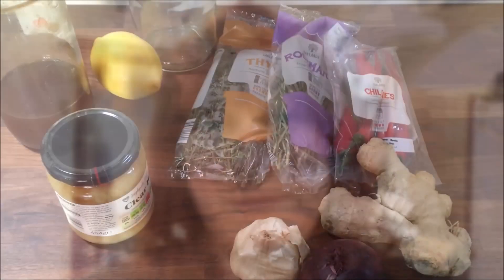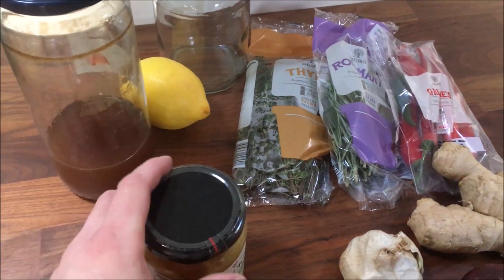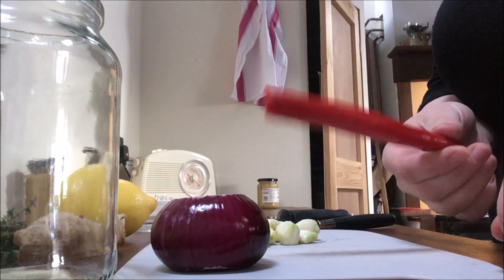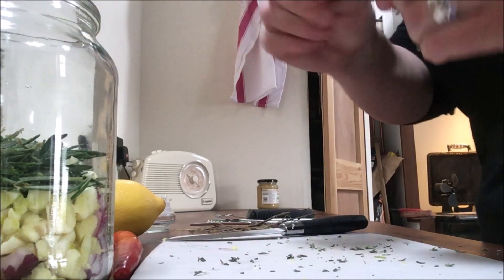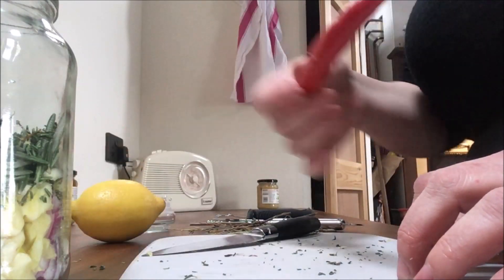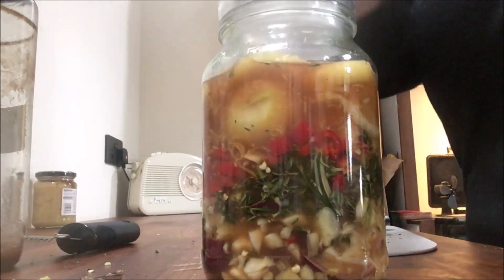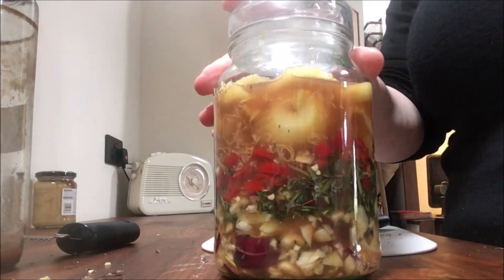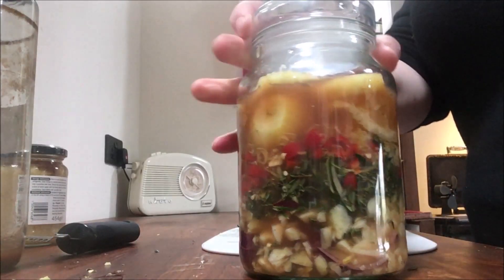Fire Cider Natural Remedy for Cold & Flu Symptoms~ Immune System Boosting ~Kitchen Witch Apothecary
Fire cider for boosting your immunity and combating colds and flu symptoms.

1 small onion
1 head garlic
1 hot chilli pepper
fresh/dried thyme
fresh/dried rosemary
fresh ginger
1 lemon
Honey